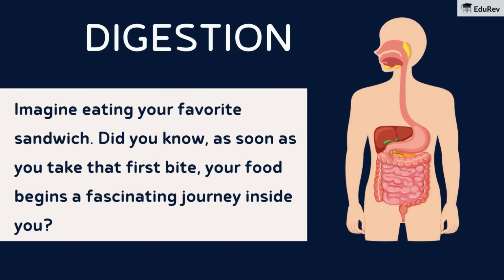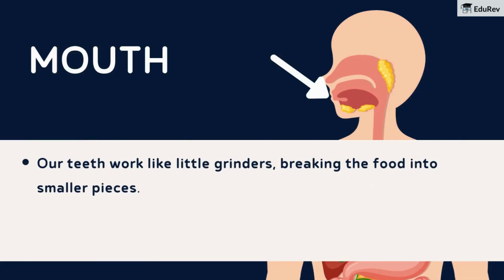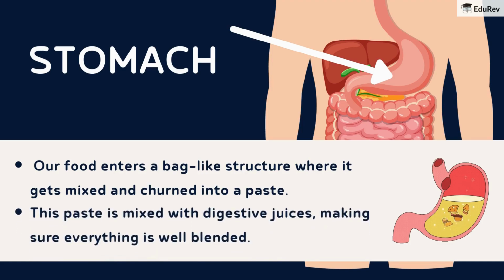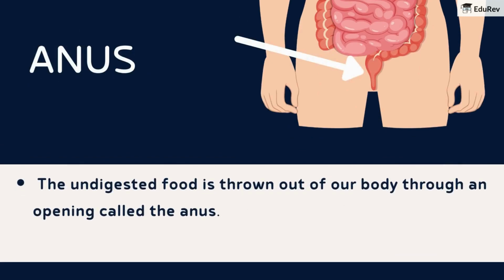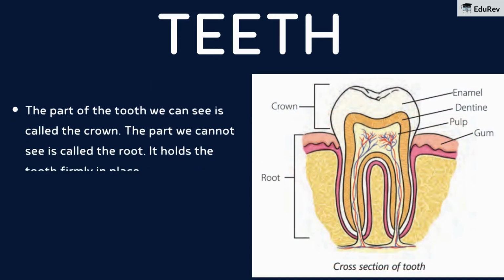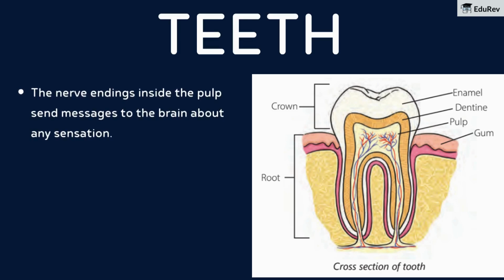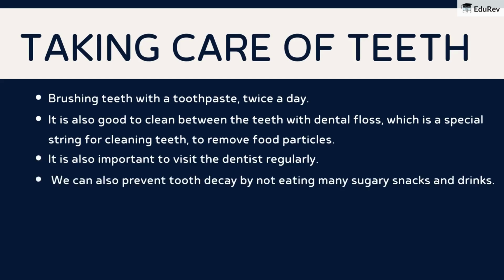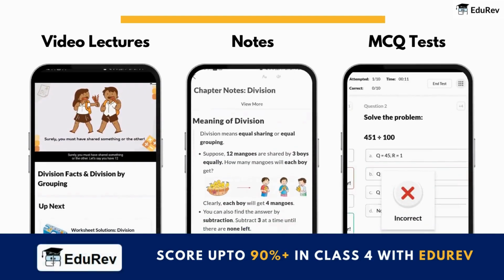Digestive System | Quick Revision | Science | Class 4 | Complete chapter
Today, let's revise Digestive System, Chapter 2, from Class 4 Science. We will go through all the important concepts of this chapter in this video. Make sure to watch the video till end to revise the chapter completely and not miss any topic
Also, check out:

1. Subject-wise courses for Maths, Science, English, Social Studies, Hindi
2. 500+ Online MCQ Tests, including topic-wise and chapter-wise tests
3. CBSE Previous Year Question Papers for all subjects
4. 100+ Worksheets for all the main subjects
5. Additional Co-curricular courses like drawing, computers, English Grammar and many more